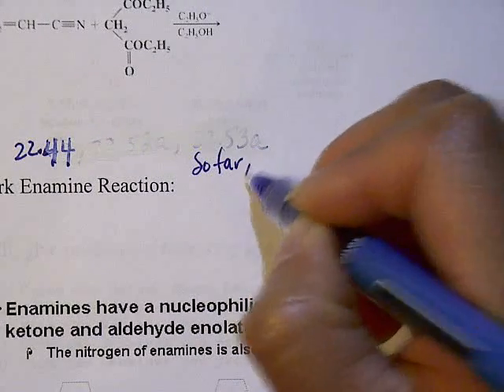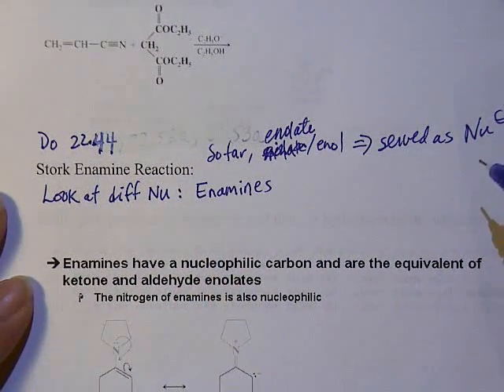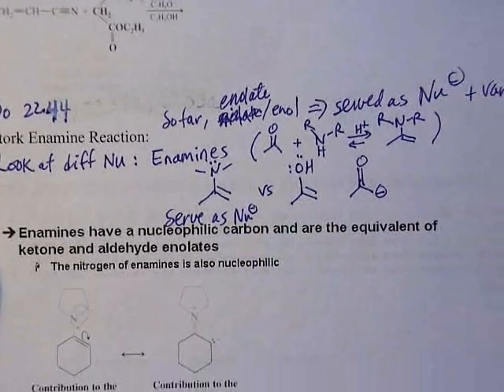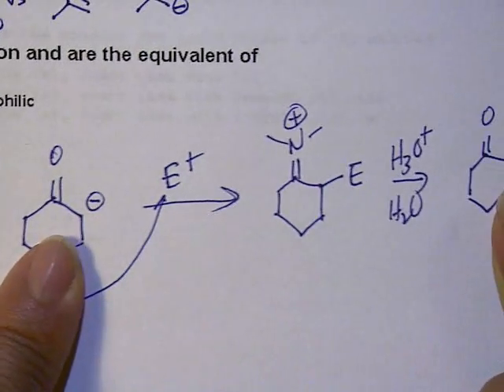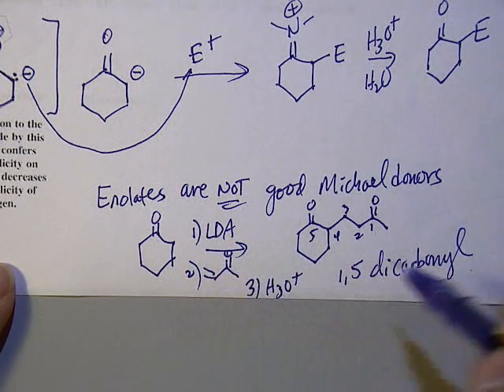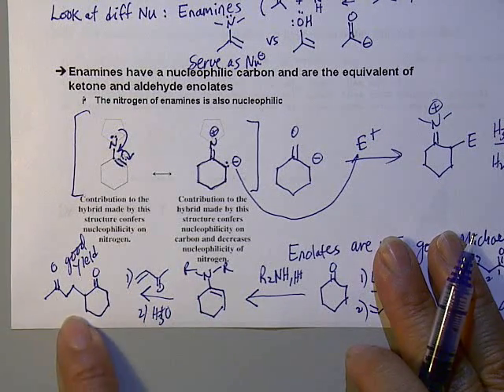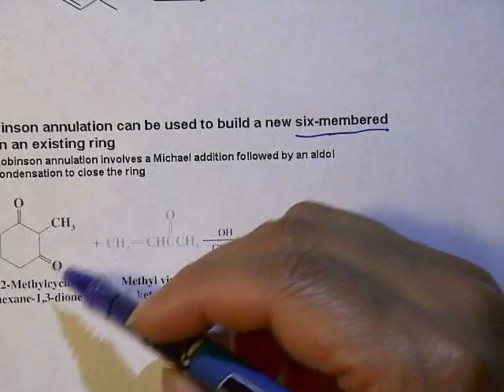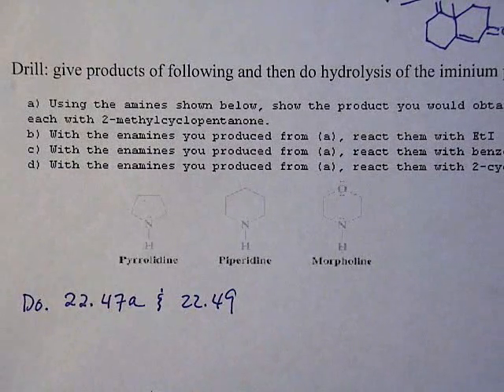chem 225 enolates 6B Enamine